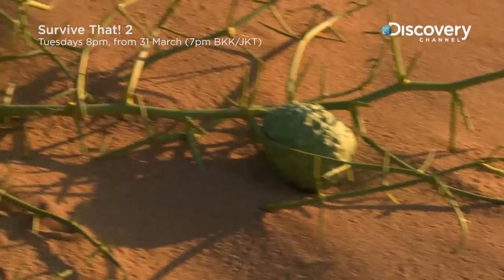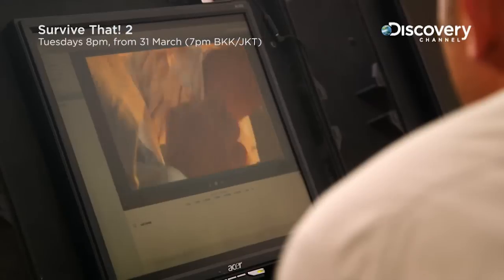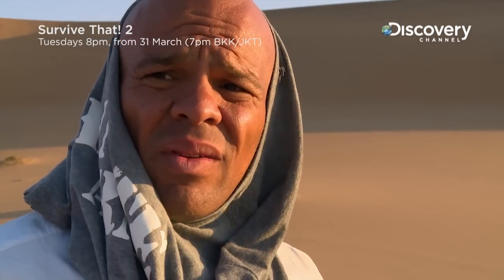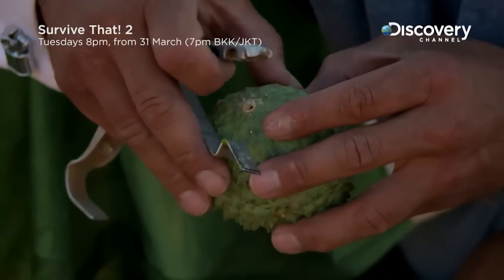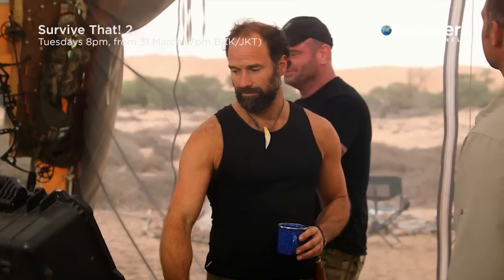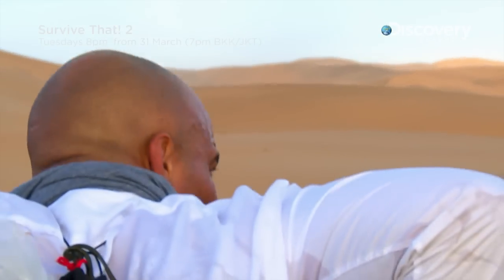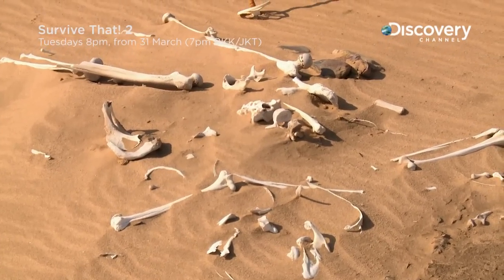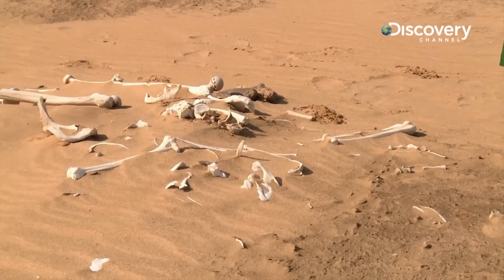Universal Edibility Test | Survive That! 2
How long will it a taste test take till it is safe for consumption?